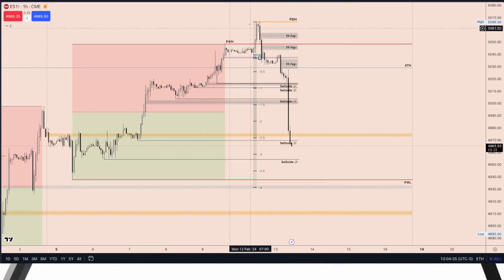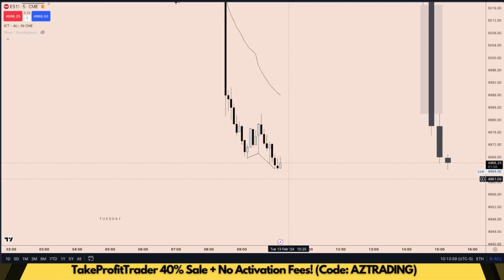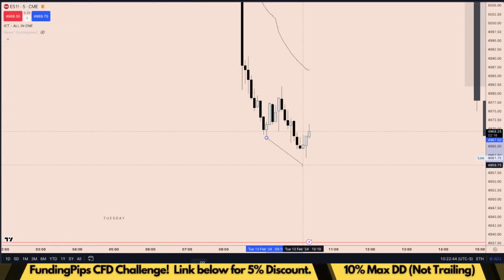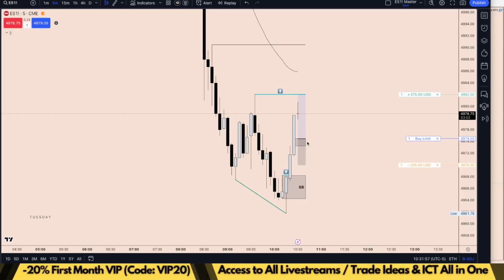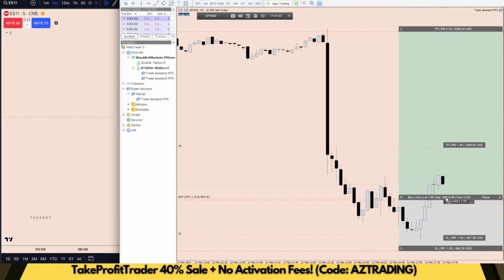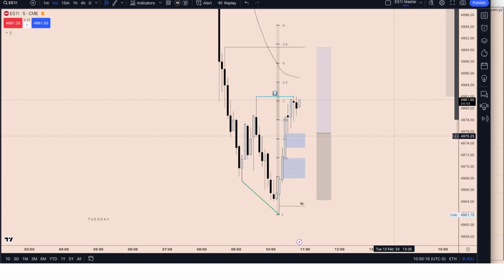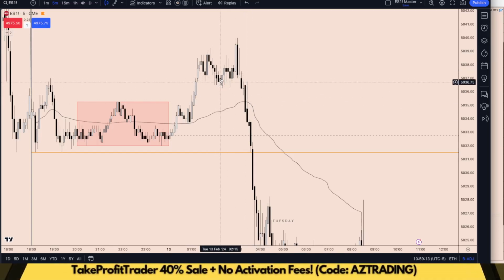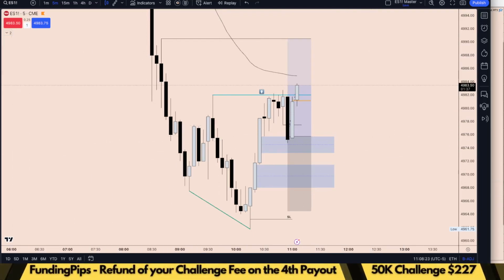ES + NQ Tape Reading | Live Trading ICT Concepts [13.02.24]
NY AM Session  Discord Livestream Recording